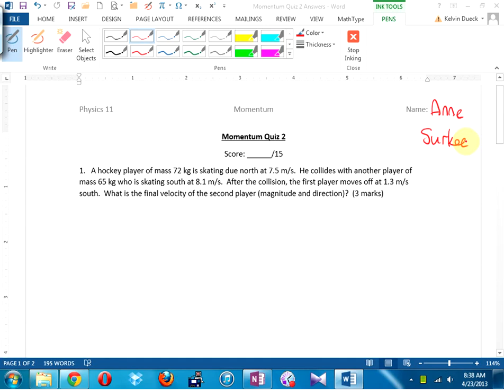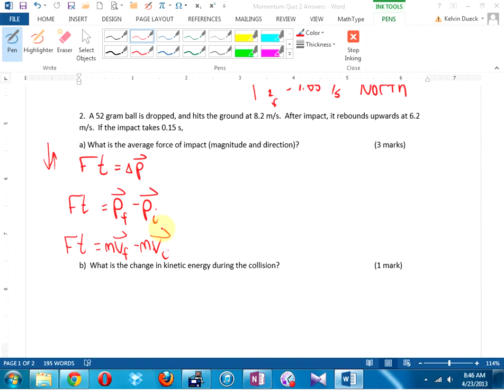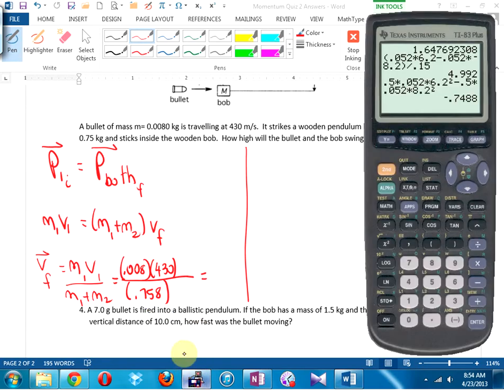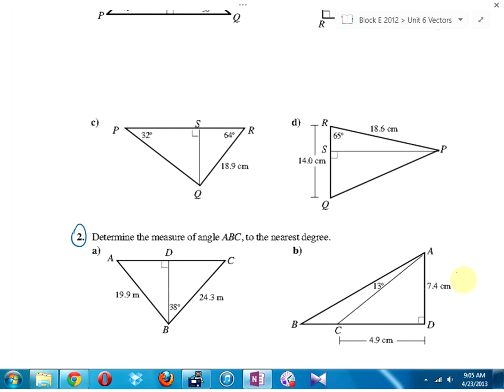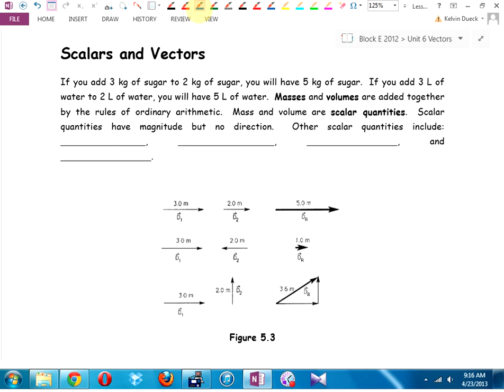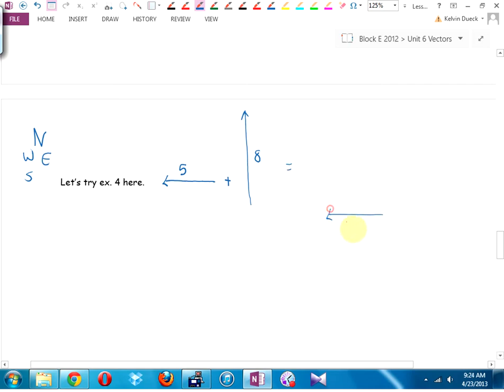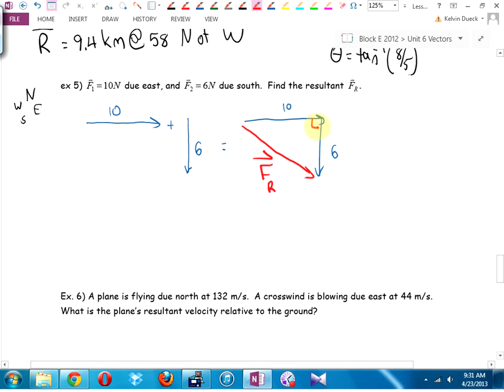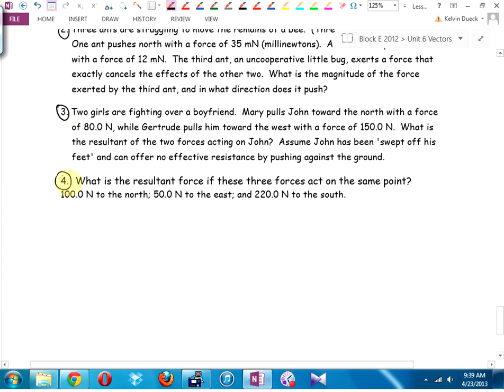Physics 11 U6L1 Introduction to Vectors